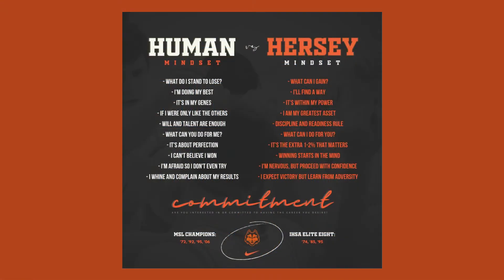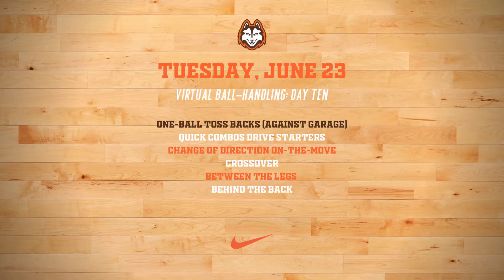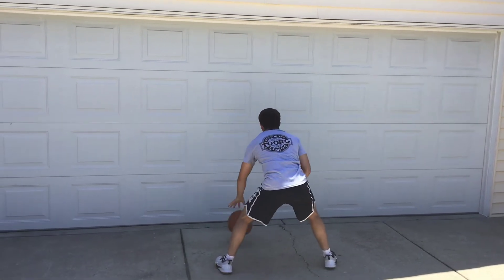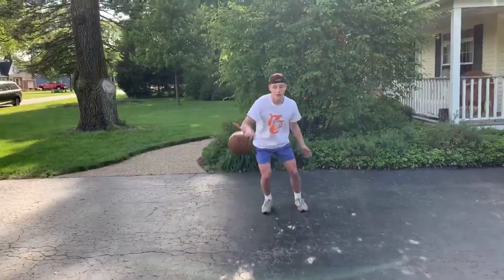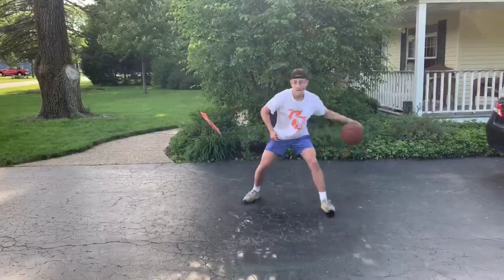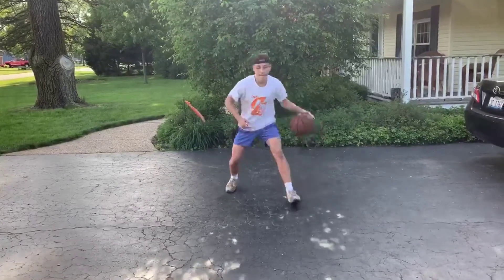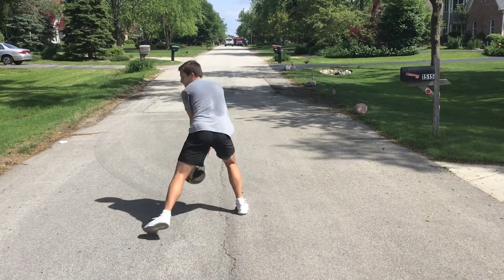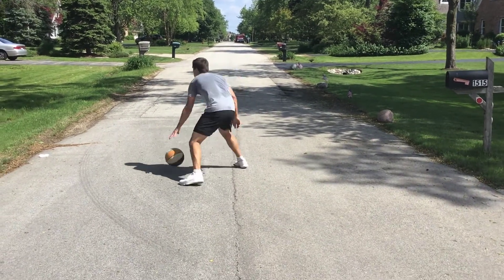Virtual Ball-Handling (Day 10: 6/23/20)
One ball tossbacks
Quick combos
COD series